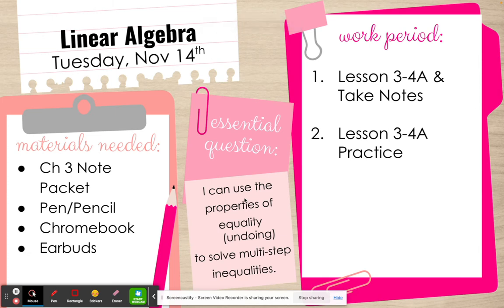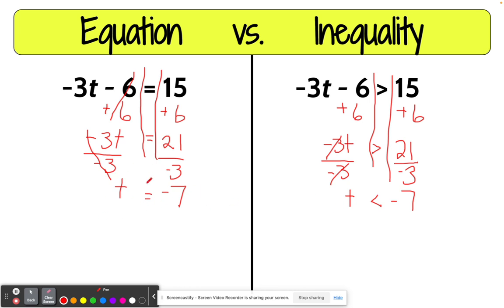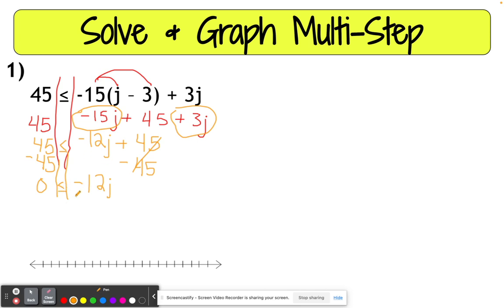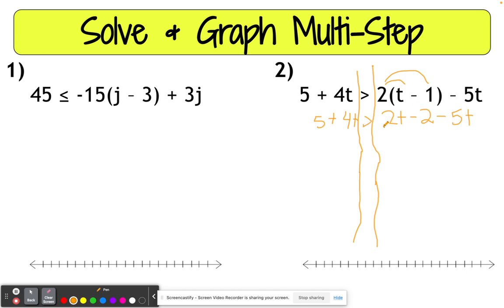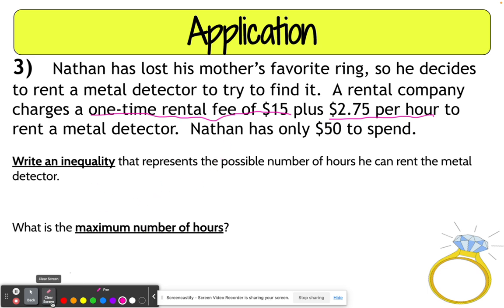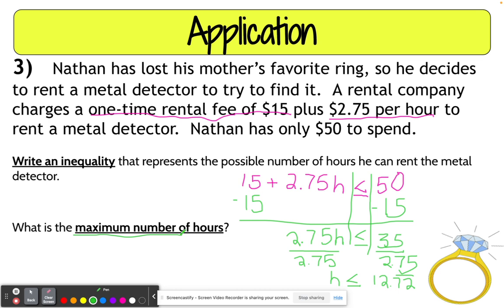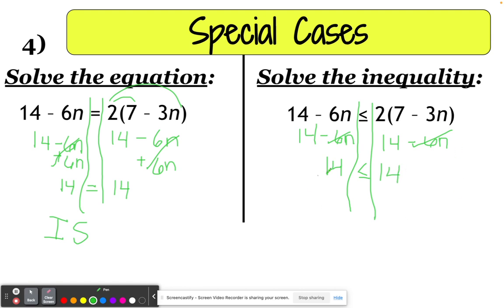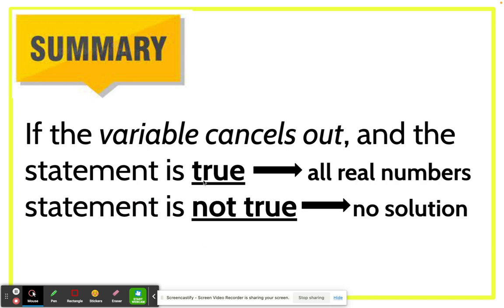3.4A Multi-Step Inequalities